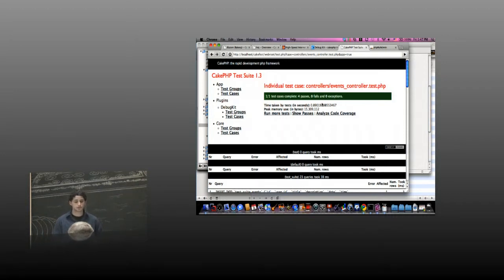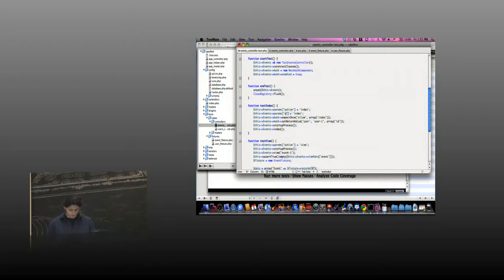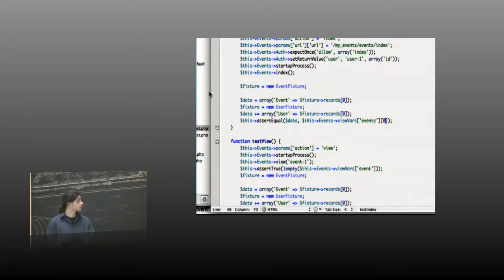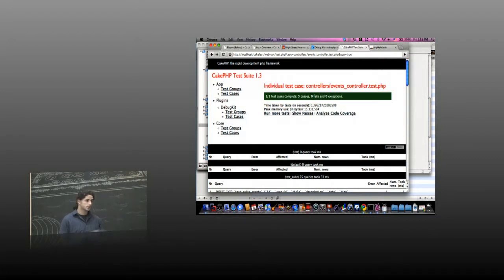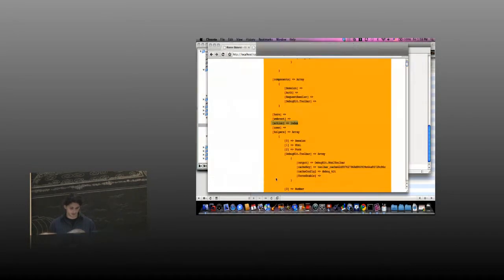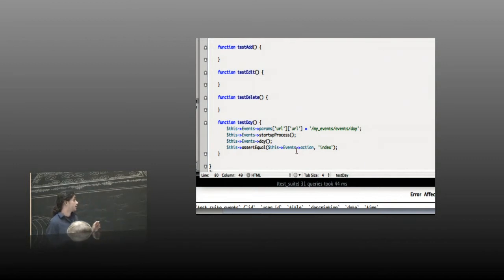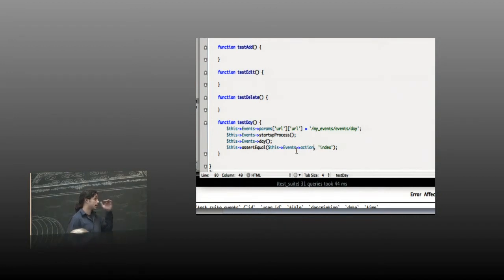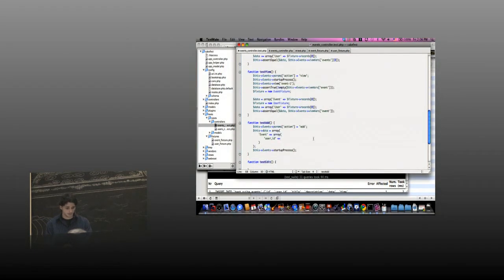José Lorenzo - CakePHP Workshop 2010 Session Two Part 2